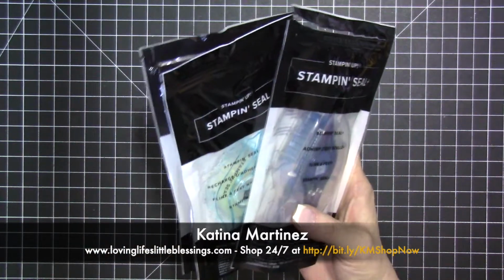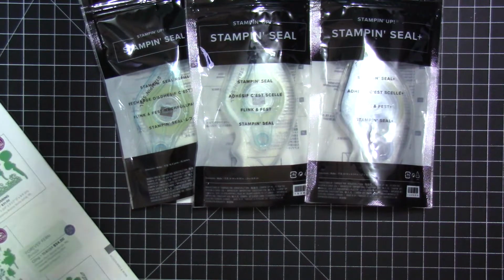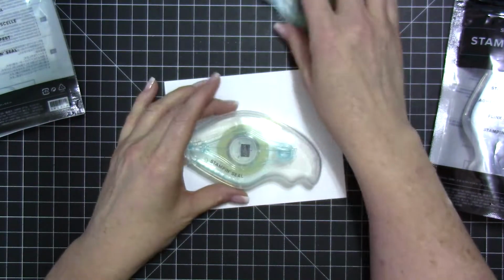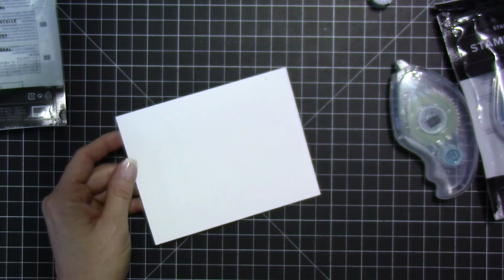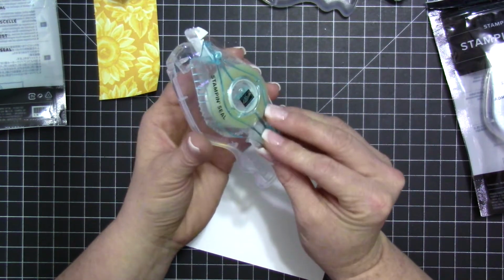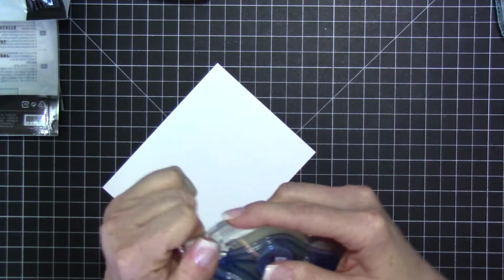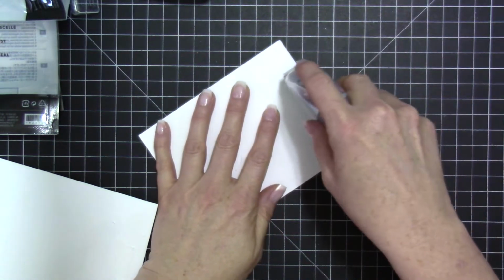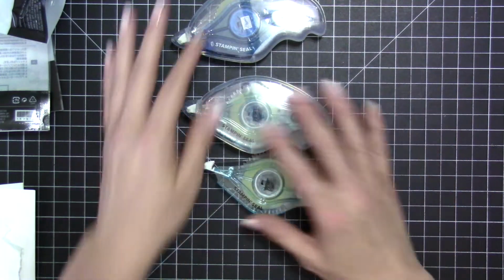New Stampin Up Adhesive Full Review & Testing